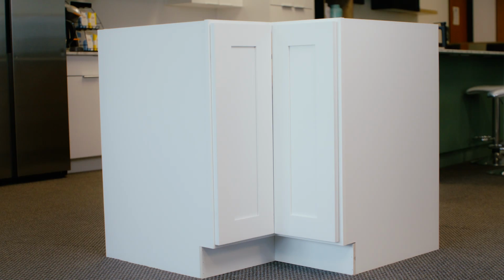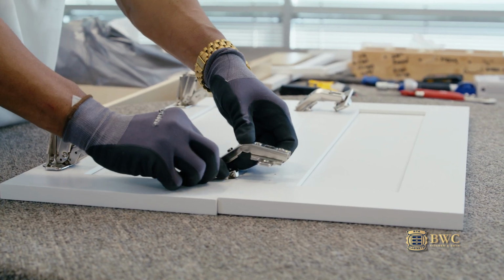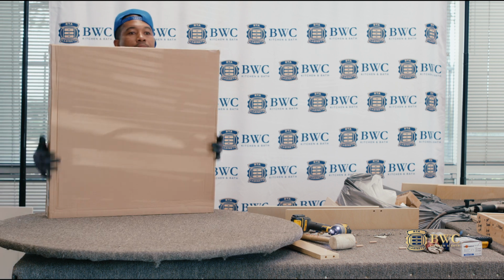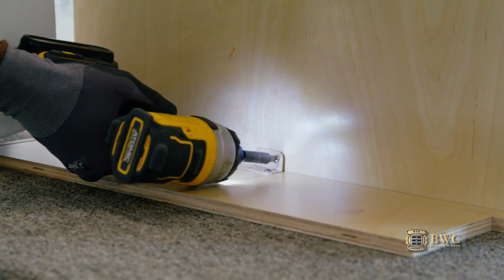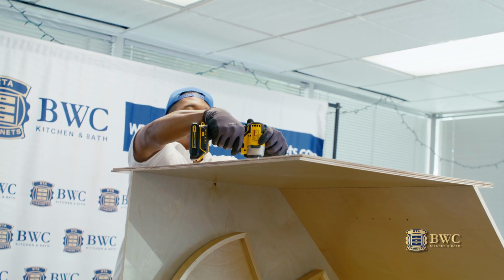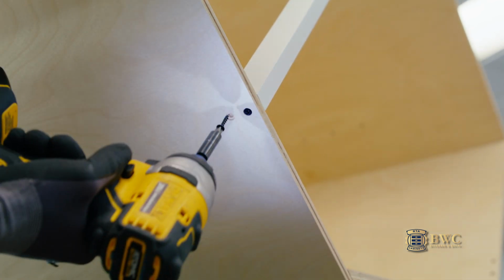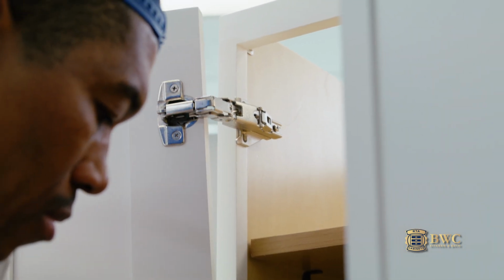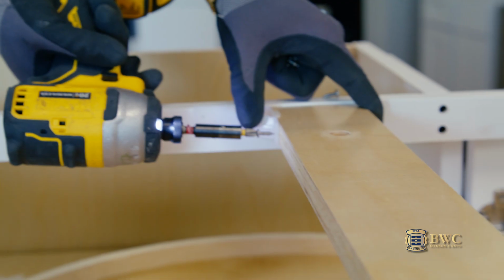How To Assemble - Framed Lazy Susan Base Cabinet - Buy Wholesale Cabinets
SKU LSB36

Assembly video for cabinet styles:

- White Shaker
- Gray Shaker
- Slim Oak
- Navy Blue
- Charleston White
- Black Shaker
- Espresso Shaker
- Treasure Chest
- Green Shaker

The video How to Assemble a Framed Lazy Susan Base Cabinet will be of great help during your kitchen renovation. We have thoroughly explained and demonstrated the easiest way to assemble a Lazy Susan base cabinet without too much hassle.
At the very beginning of the video, we highlight the tools you need to ensure the assembly process is complete and successful.
Carefully listen to our tips and follow our instructions, and you won’t have any issues assembling your Lazy Susan base cabinet!

🔨 RTA cabinet assembly

RTA (Ready-to-Assemble) cabinet assembly represents the process of assembling kitchen cabinets that come in parts and require home assembly. These videos provide detailed instructions on how to properly assemble these cabinets, including the necessary tools and assembly techniques. The video section focuses on clear and simple instructions, making the entire process easier and more accessible even for those without much experience in furniture assembly. Assemble your RTA cabinets easily and simply with Buy Wholesale Cabinets!

📍 About Lazy Susan Base Cabinet

Optimize your kitchen space with our Lazy Susan Base Cabinet, designed for effortless organization and easy access to your essentials. Made from durable solid wood and high-quality "A" grade plywood, this cabinet combines strength with a touch of elegance, ensuring long-lasting performance.
Its smart rotating design allows you to reach everything inside with minimal effort, making storage more practical and convenient. Built for smooth functionality and sturdy support, this cabinet is easy to assemble, making it an excellent choice for both DIY projects and professional installations.
Upgrade your kitchen’s efficiency and aesthetics with the Lazy Susan Base Cabinet, available only at Buy Wholesale Cabinets.

👍 Buy Wholesale Cabinets on all platforms

⏱️ TIMESTAMPS ⏱️

0:00 About cabinet
0:19 Tools Required
1:11 Place the L-shaped hinges on the side in which you want the door to swing open
2:33 Place L-brackets on face frames
2:59 Assemble the solid wood rotating tray
3:38 Align the wood tray on the bottom of the cabinet
4:18 Connect the bottom and side panels of the cabinet with an L-bracket
4:49 Further secure the panel to the bottom
5:26 Attach the back panel of the cabinet
6:25 Reinforce the bottom back corner of the cabinet
6:35 Secure the face frame
7:36 Create an L-shaped toe kick for the bottom front side of the base cabinet
8:42 Install the doors onto the face frame of the cabinet
9:47 Install the wood support beams into the pre-drilled holes

Enjoy assembling the Lazy Susan Base Cabinet and create the kitchen of your dreams!
Your Buy Wholesale Cabinets team.